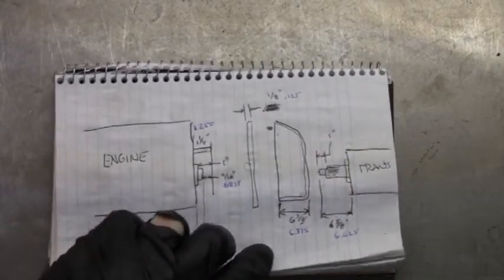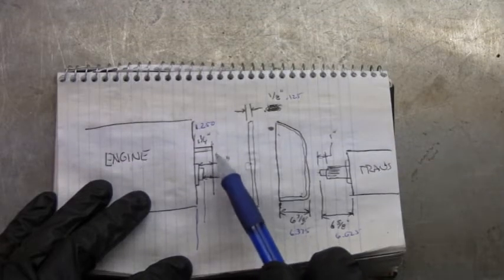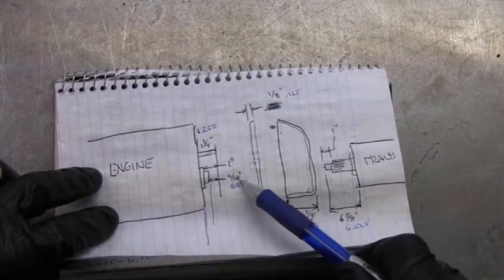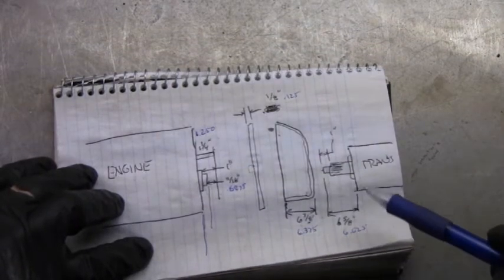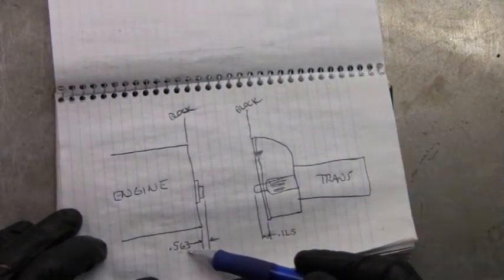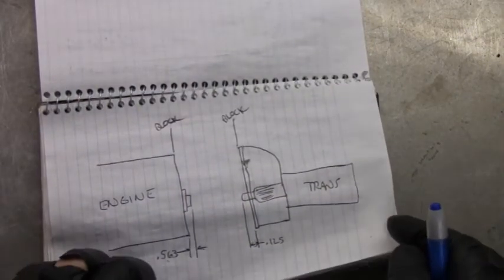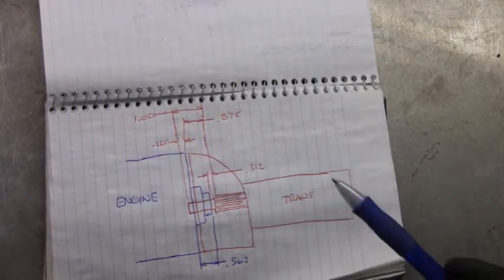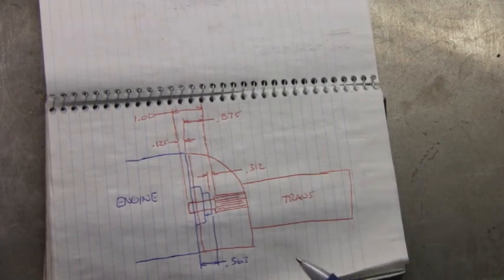LS Conversion swap, Part 45 Measurement correction from 44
Follow along as I perform an LS engine Swap on my GM A-Body 1968 Lemans. Same for any GM A-Body like a Chevelle, Cutlass, Skylark, GTO... The engine is an L76 from a 2008 Pontiac G8 GT (an LS2 block, LS3 intake, -713 L92 heads). I will be performing a cam change (deleting the DOD) and Drive by Wire. This part has measurement corrections from part 44